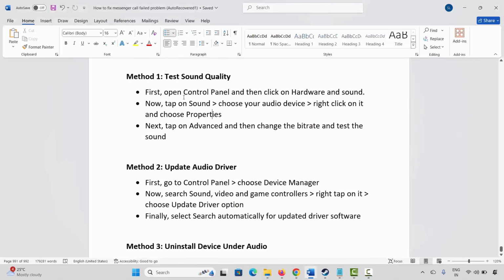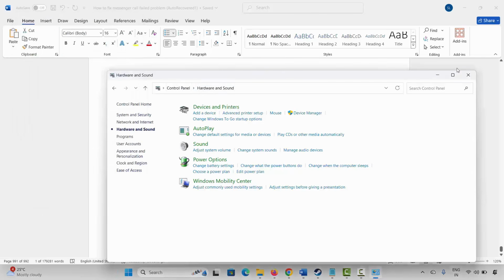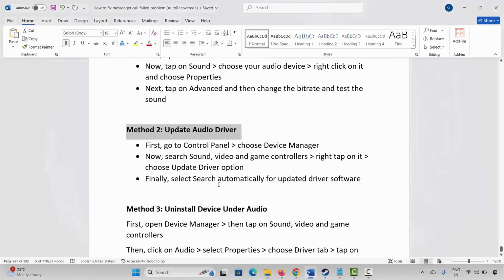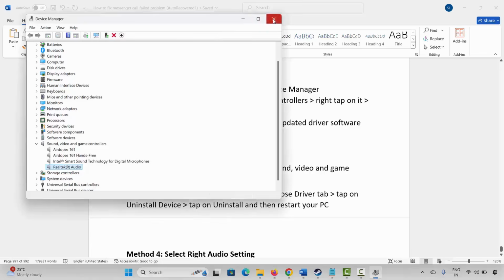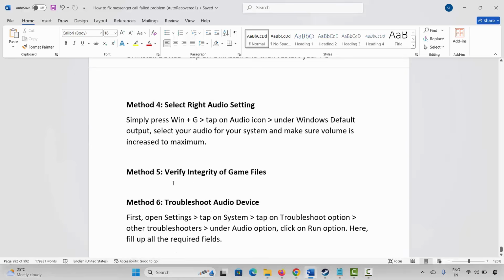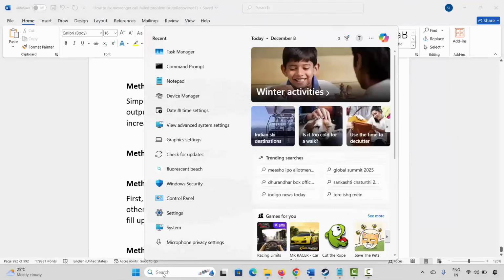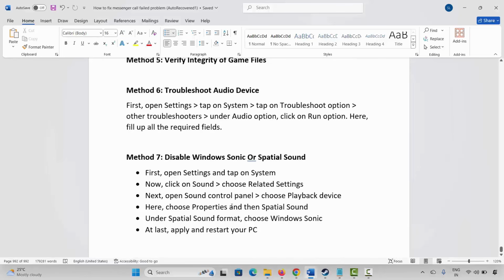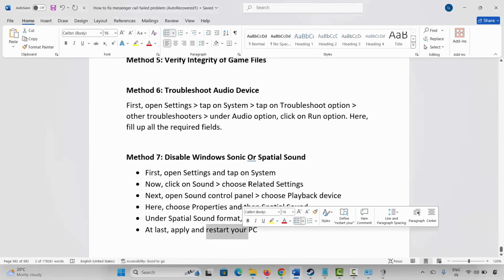Fix Marathon Sound or Audio Not Working | Solve Crackling or Distorted Audio Problem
Check the complete video tutorial to Fix Marathon Sound or Audio Not Working or Solve Crackling or Distorted Audio Problem.
fix no sound error in Marathon,
solve audio not working in Marathon,
Marathon Fix Sound/Audio Not Working,
fix crackling sound in Marathon,
How to Fix Marathon sound & audio not working,

🌐Social Media-